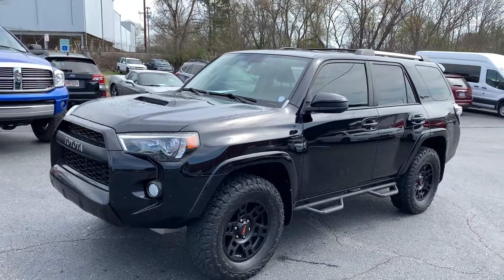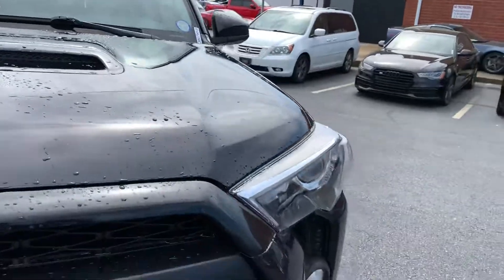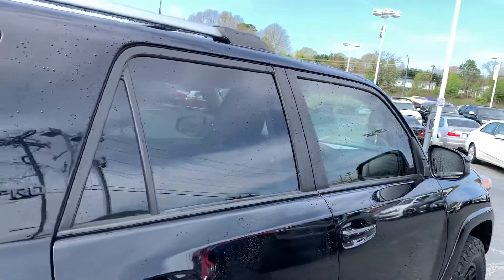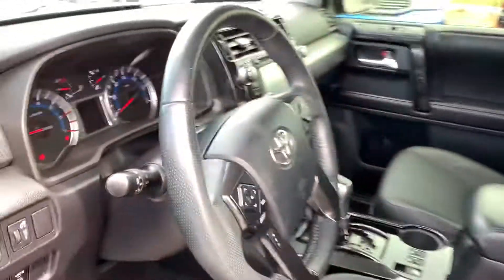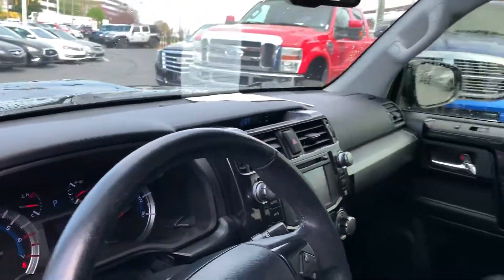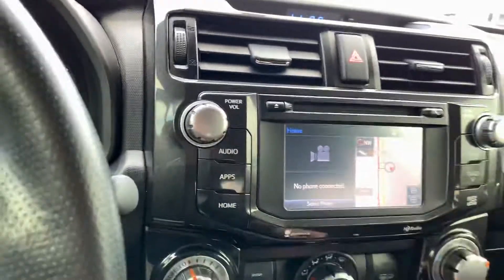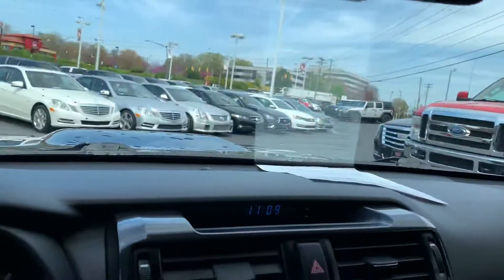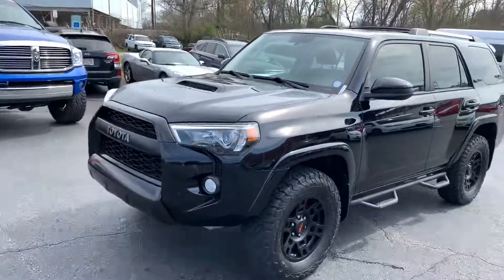2015 Toyota 4Runner TRD Pro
2015 Toyota 4Runner TRD Pro

-4WD
-TRD Pro Package
-Navigation
-Heated Seats